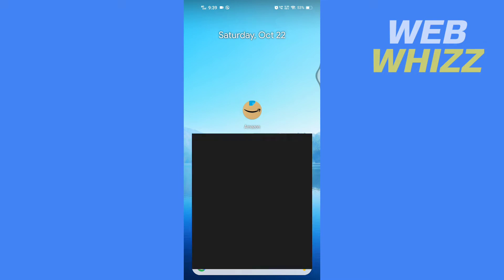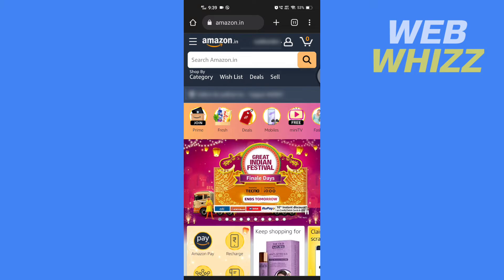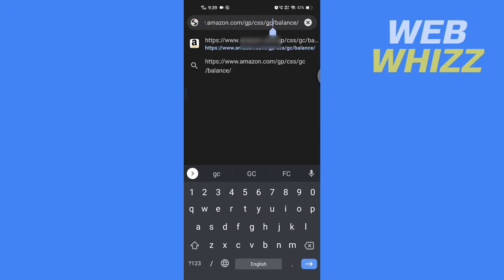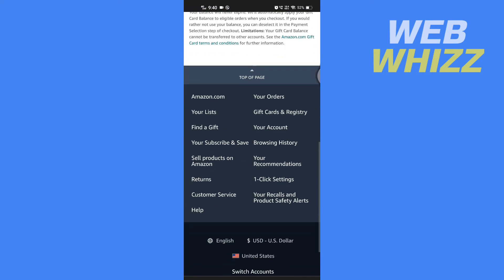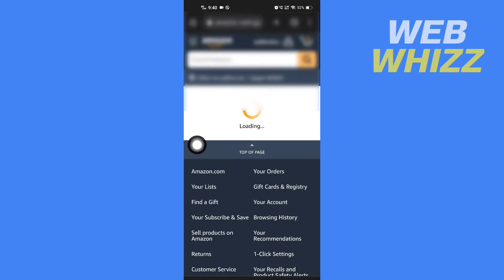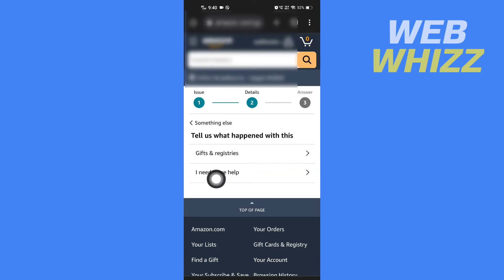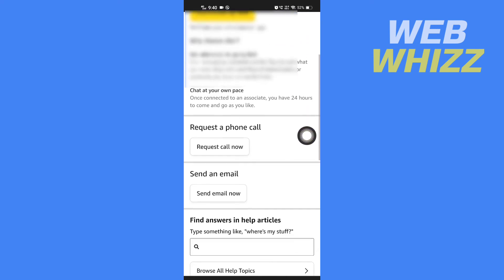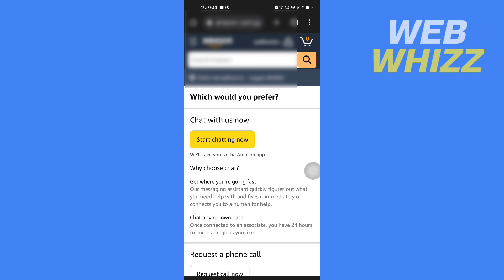How to Check Balance of Amazon Gift Card Without Redeeming (2026)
How to Check Balance of Amazon Gift Card Without Redeeming

Link to check balance